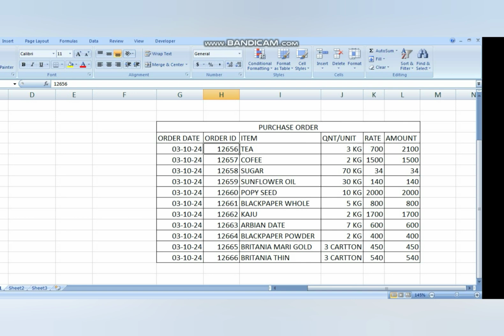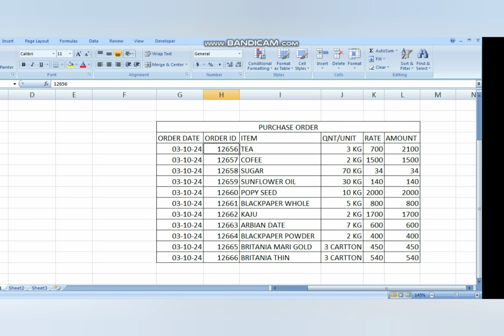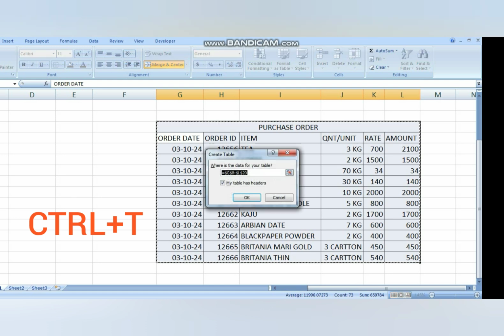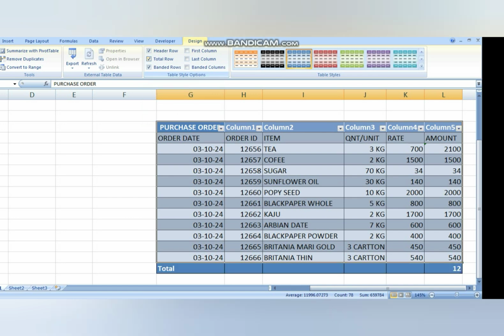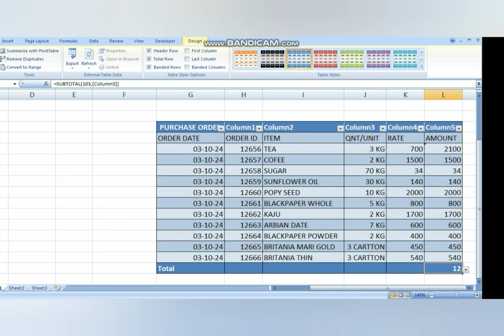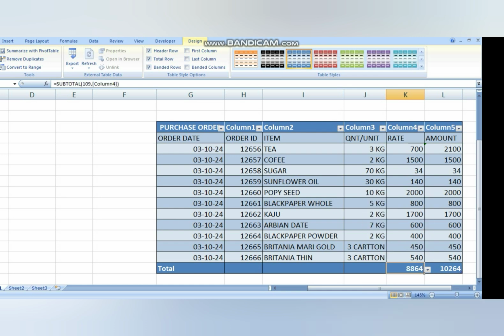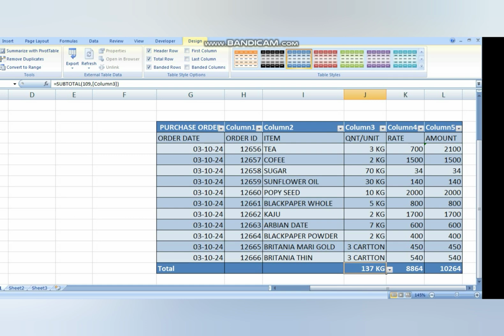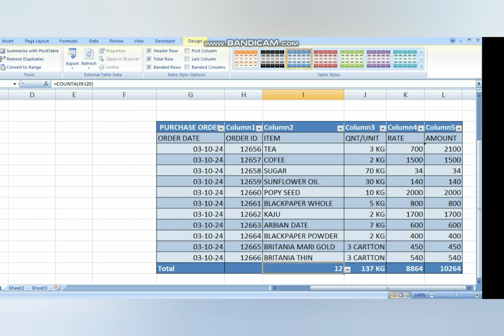Easy way to work all formula in Excel || Excel Trick